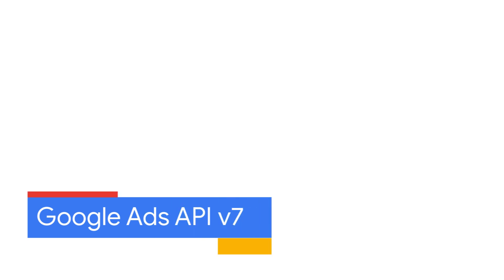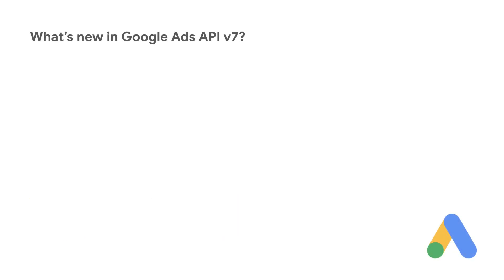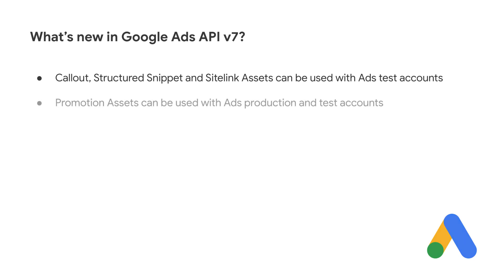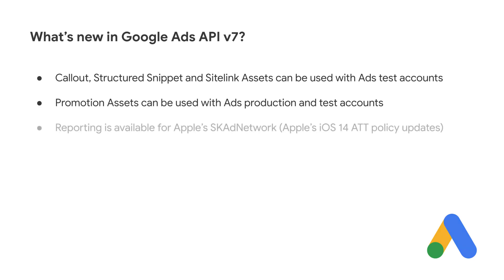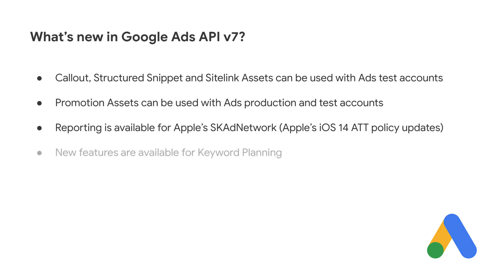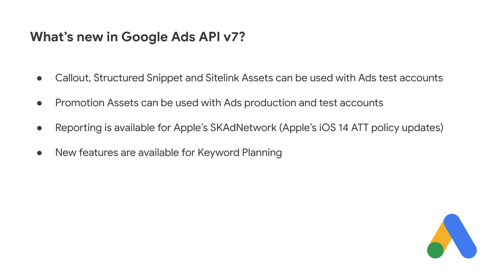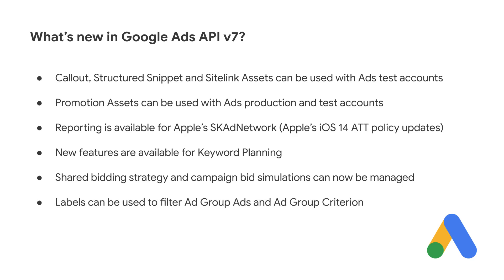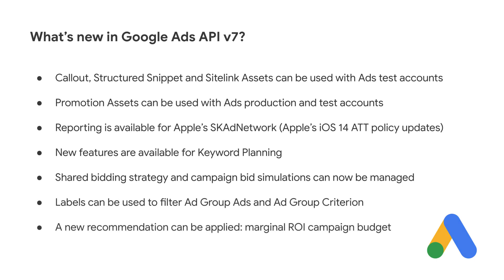Announcing v7 of the Google Ads API